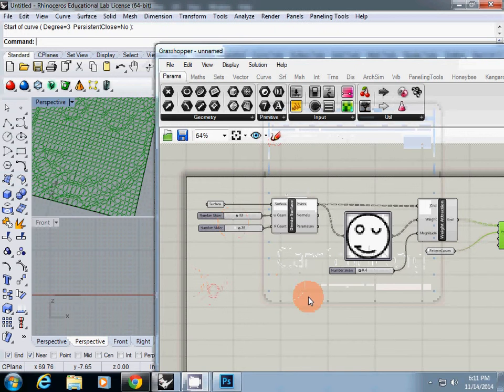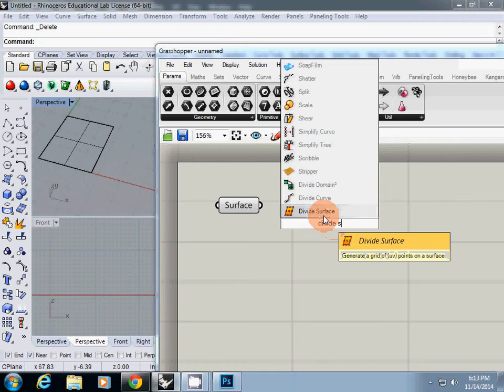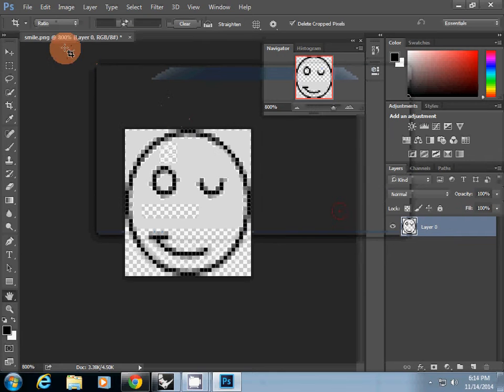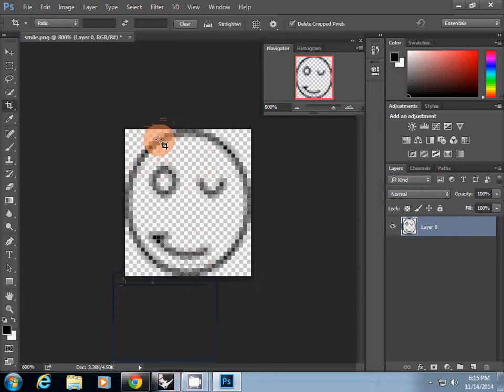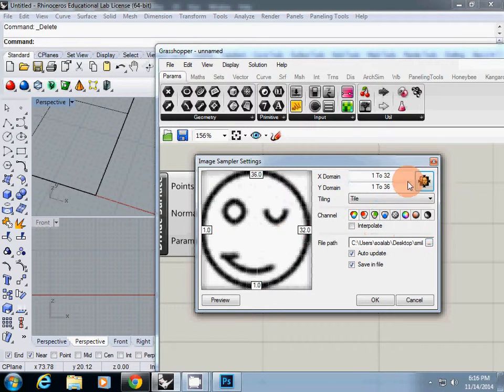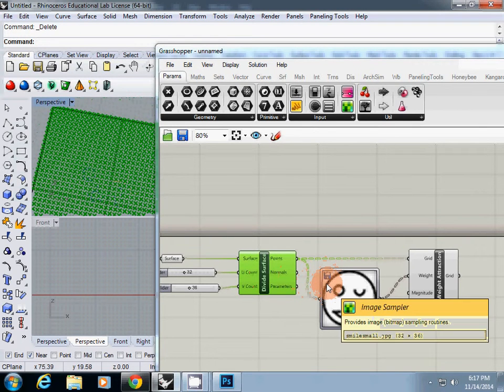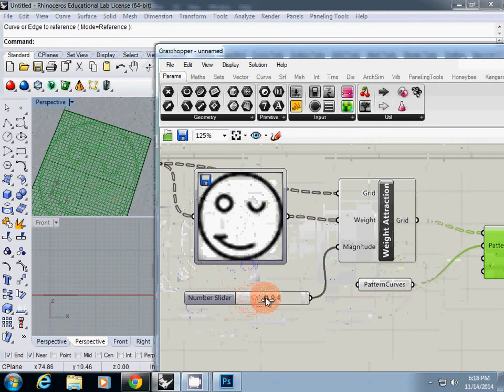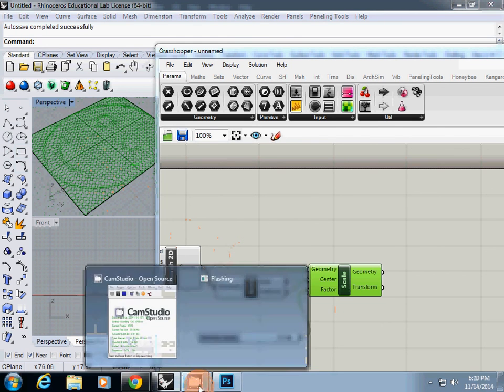Grasshopper Tutorial: Shading Device using Image Sampler, Weight Attraction, and Morph 2D